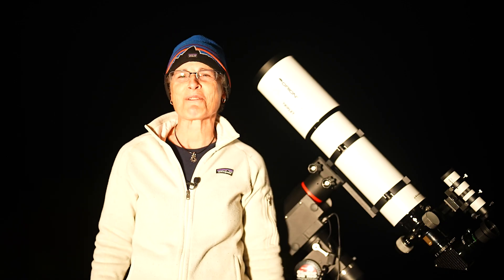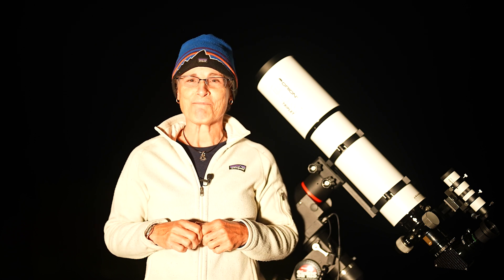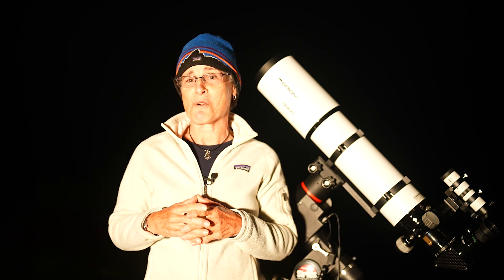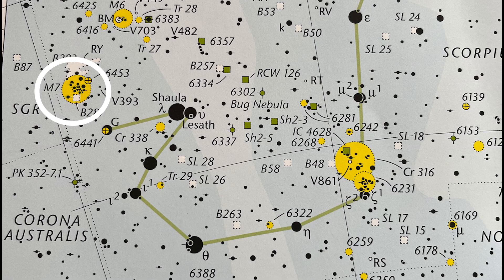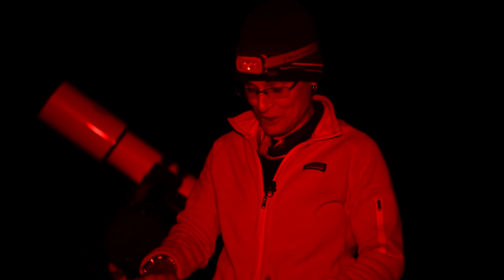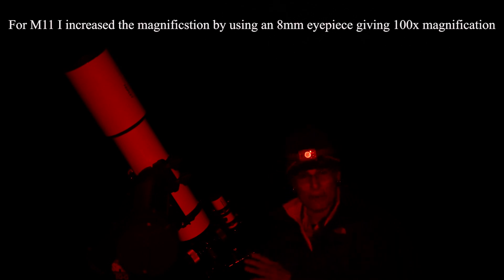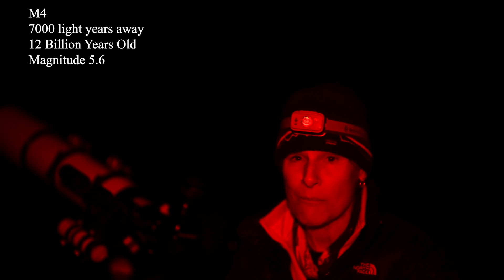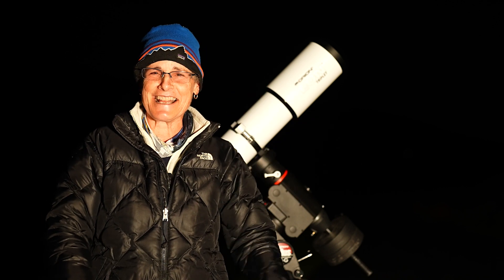STAR CLUSTERS & GLOBULAR CLUSTERS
In this video I will tell you about star clusters and globular clusters what they are, how they formed, how old they are, how star clusters and globular clusters are different, and what they consist of.  Then we will look at some through one of my telescopes a 4.5" (115mm) refractor and I will tell you how to find them and show you what they might look like in a telescope by showing you a sketch of each object.   Although M 13 in Hercules is widely regarded as the most spectacular globular cluster in the northern hemisphere, I will not be covering it in this video since I made an entire video devoted solely to observing M 13 and here is the link to that video: